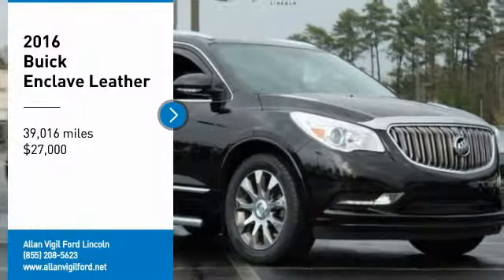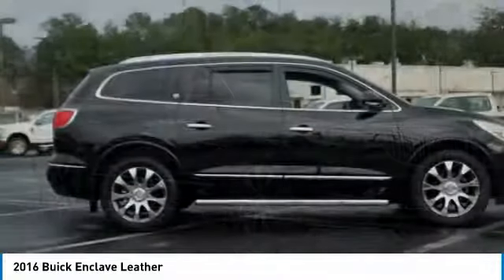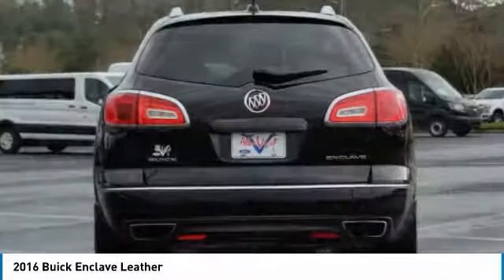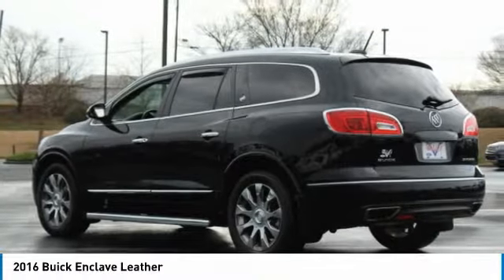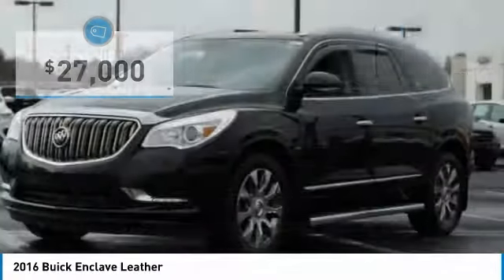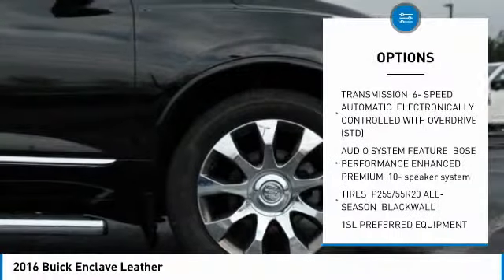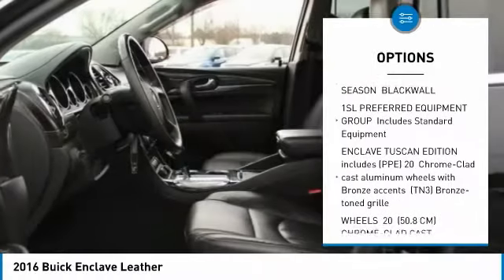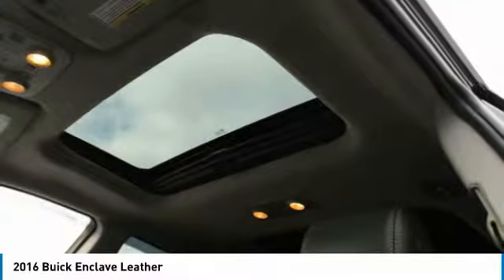2016 Buick Enclave KEA08141A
2016 BUICK ENCLAVE Morrow, GA
Stock# KEA08141A

Awards:
* 2016 KBB.com 5-Year Cost to Own Awards * 2016 KBB.com Brand Image Awards

Reviews:

* Smooth and quiet ride; luxurious cabin; generous cargo capacity, even behind the third row; seating for up to eight; top safety scores. Source: Edmunds